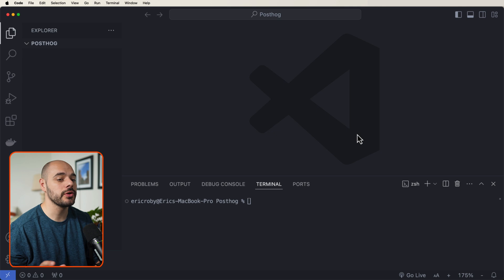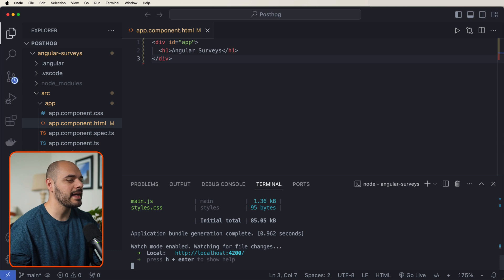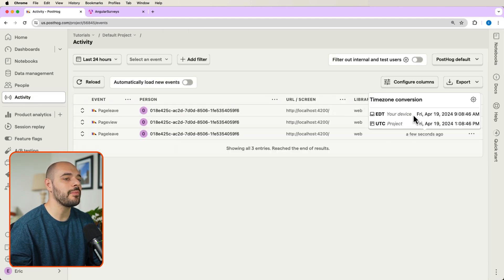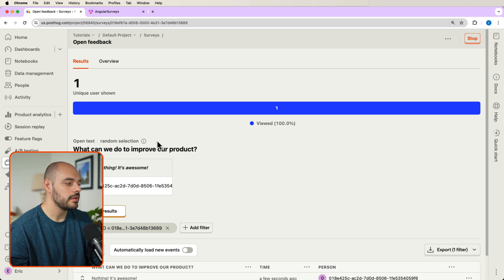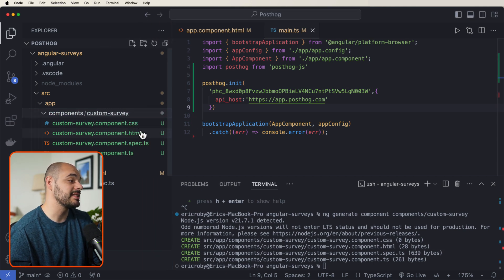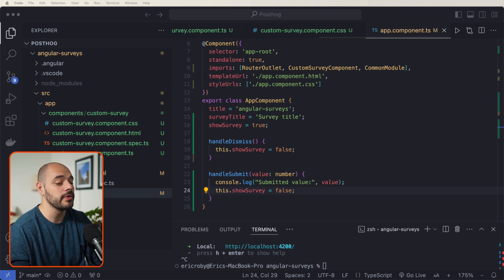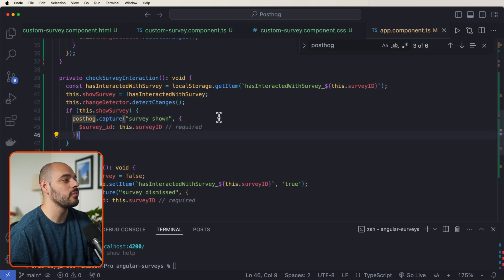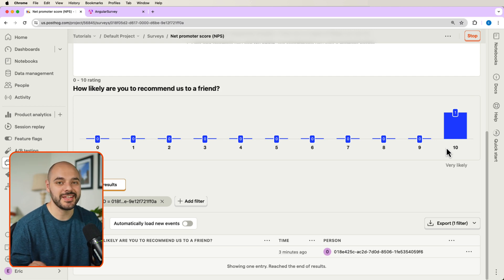How to create surveys in Angular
Surveys are a great way to get feedback from your users. In this guide, we show you how to add a survey to your Angular.js app using PostHog

0:00 Intro
0:14 Prerequisites
0:35 Basic app setup
1:47 Installing PostHog
3:20 Survey UI templates
4:55 Building custom surveys
5:55 Basic survey UI code
7:38 Fetching active surveys from PostHog
8:22 Logic for displaying and hiding the survey
9:10 Capturing survey events